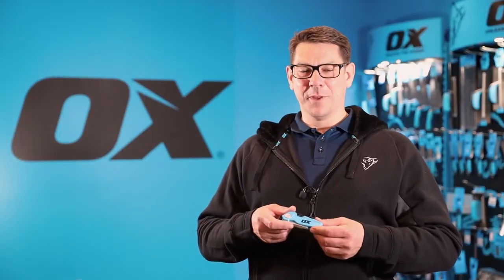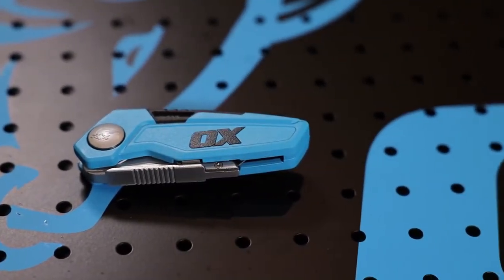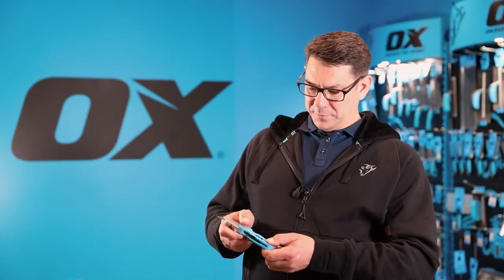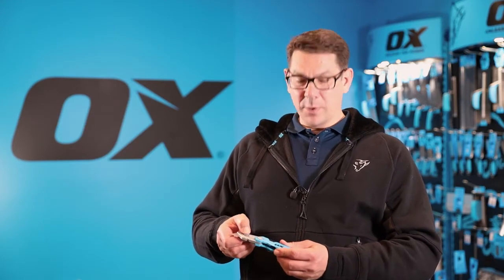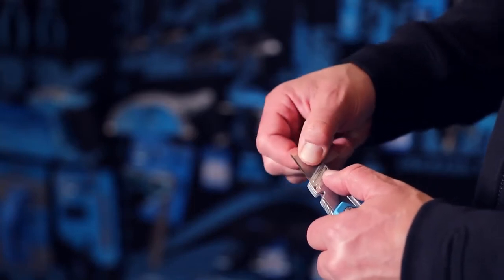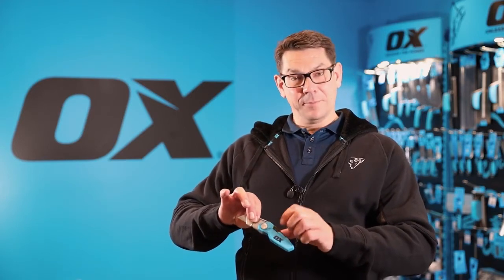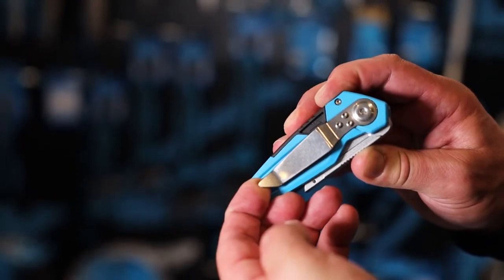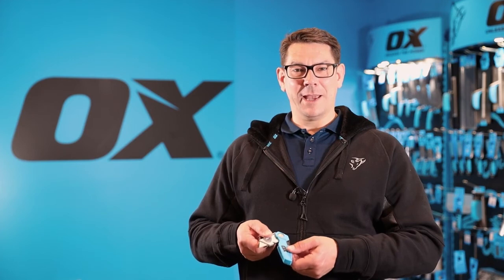OX Pro Fixed Blade Folding Knife - Retractable Blade - Non-slip Ergonomic Grip - OX-P221301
OX Pro Fixed Blade Folding Knife

Non-slip ergonomic grip
Very fast blade change
Compact foldable design
Blade storage in handle
Comes with 2 x spare blades
Retractable blade